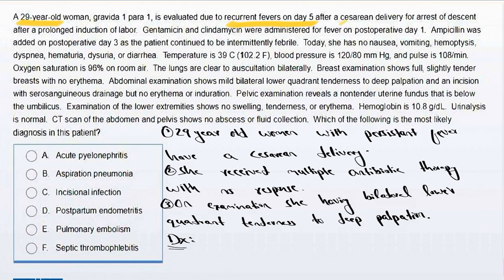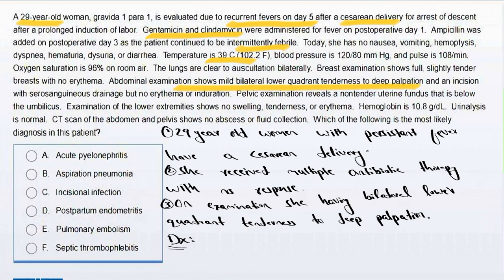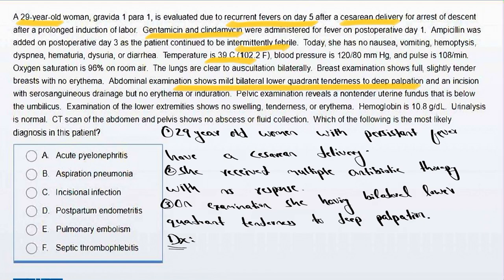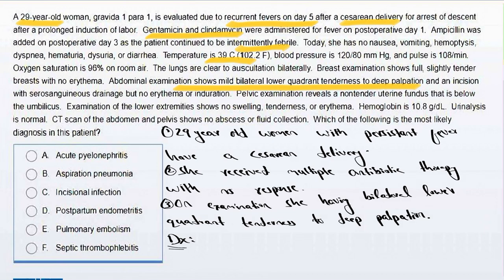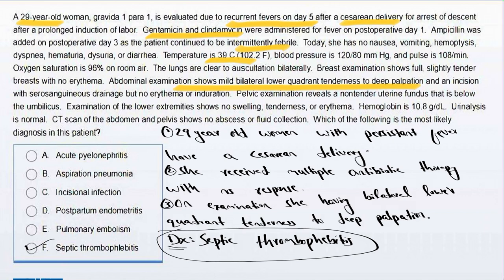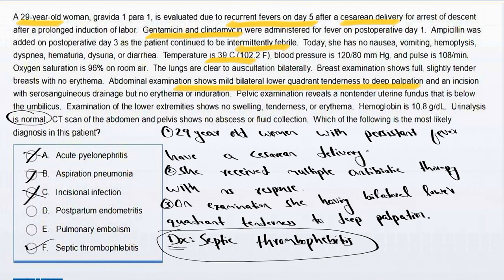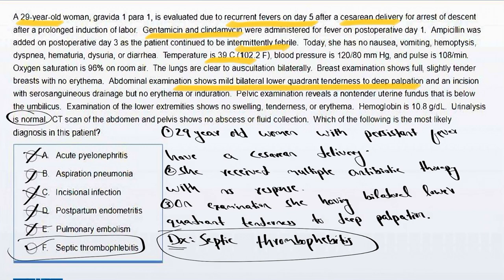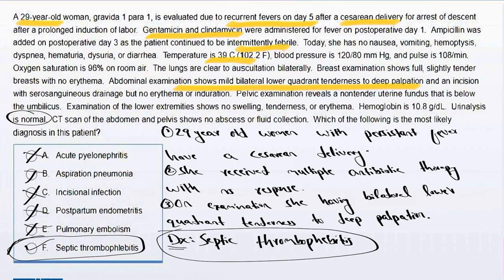USMLE S2CK Uworld (OBS)Case no 41